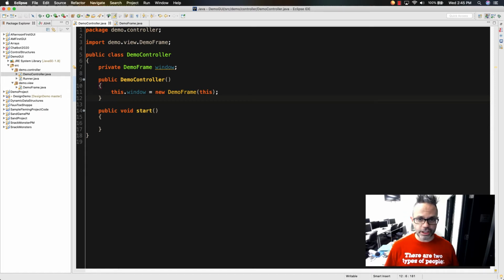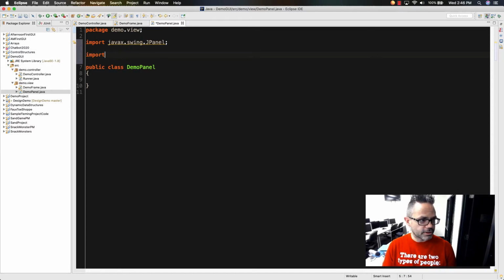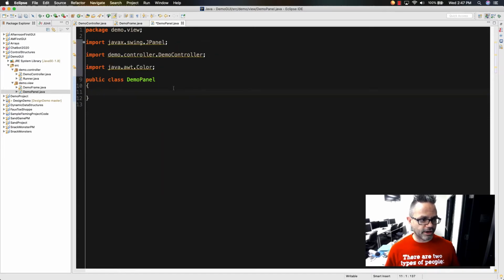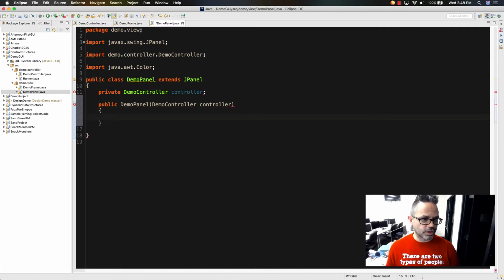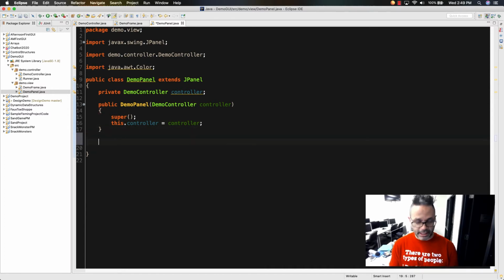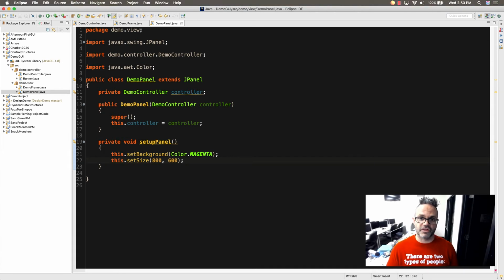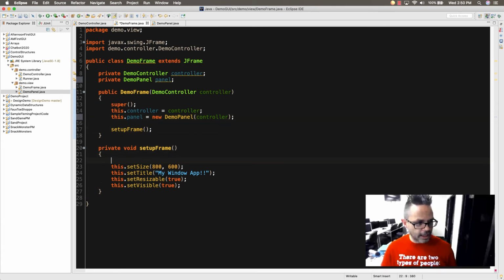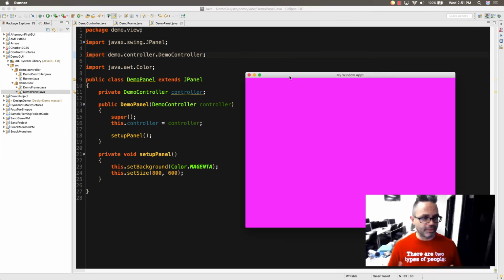Basic Java GUI panel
Adding a JPanel subclass to add functionality and features to a GUI application.